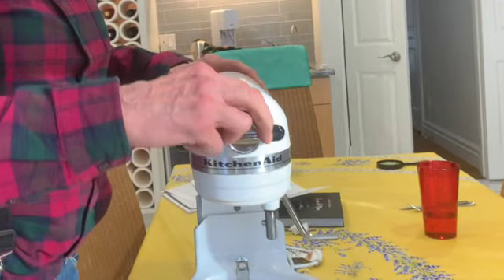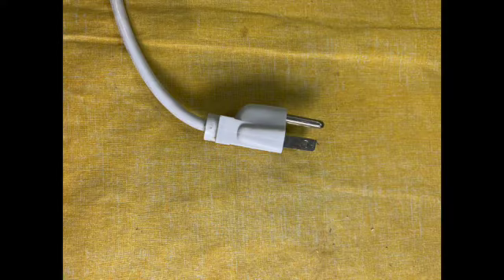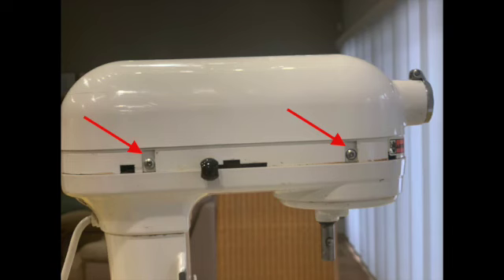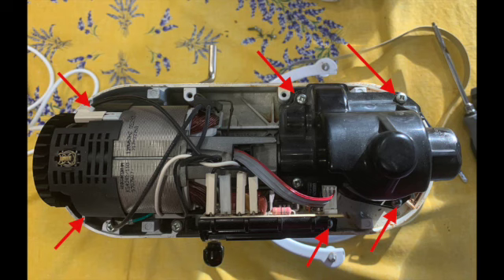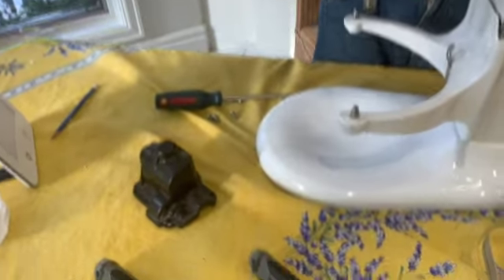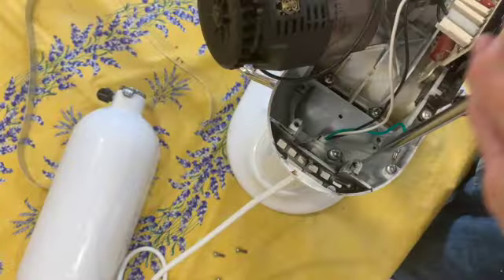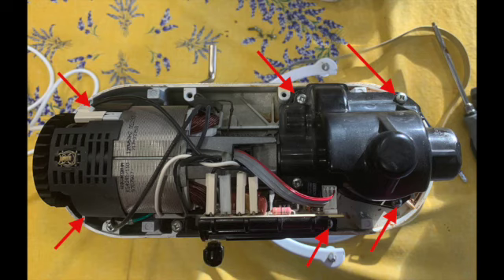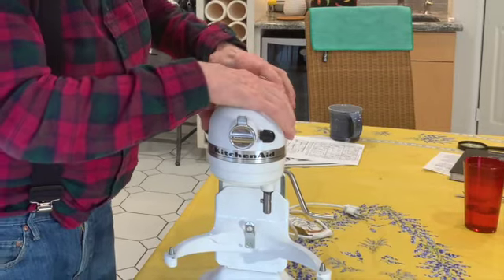Wiggly Clunky Kitchenaid Mixer fix SD 480p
Quick fix for a wiggly or clunky Kitchenaid Professional Mixer